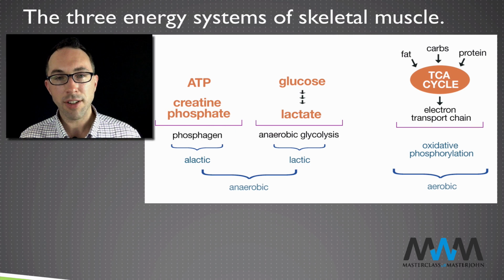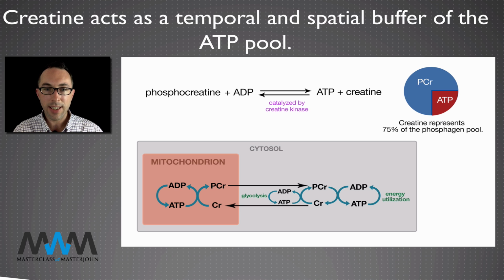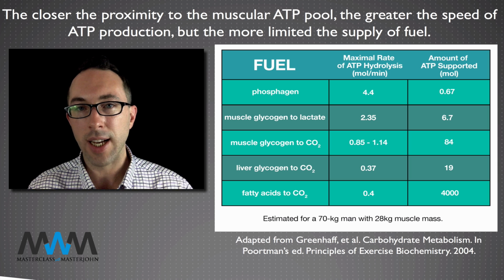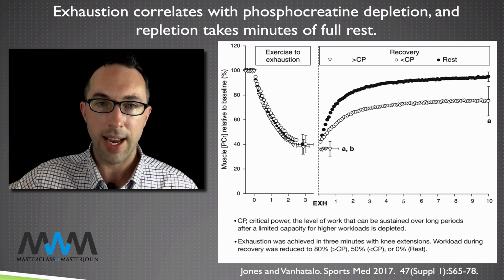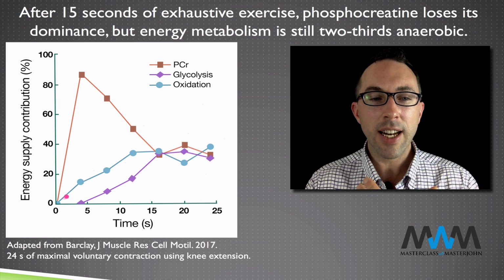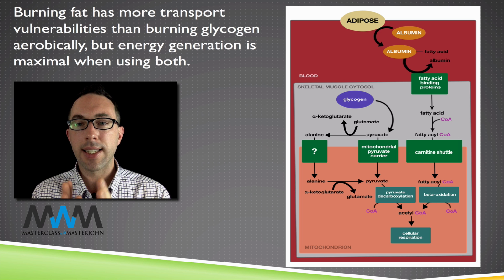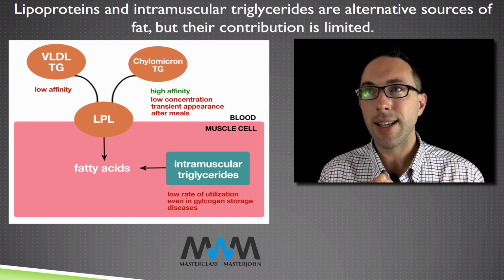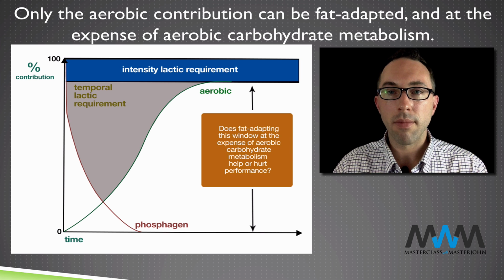Carbs and Sports Performance: The Principles | MWM 2.17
Can athletes fat-adapt their workouts? The EVIDENCE.

This lesson lays down the principles of exercise biochemistry and physiology needed to understand the importance of the three energy systems supporting energy metabolism in skeletal muscle: the phosphagen system (ATP and creatine), anaerobic glycolysis (dependent on carbs), and oxidative phosphorylation (dependent on carbs, fat, or protein). We discuss why maximal intensity always depends on carbs if the intensity and duration are sufficient to deplete phosphocreatine concentrations, and clarify the window of time and intensity that can be fat-adapted. This sets the foundation for the next lesson, which looks at the evidence of how carbohydrate restriction and ketogenic diets impact sports performance.

MWM videos are free and broadcast Mondays and Wednesdays on YouTube and Facebook. for early access to content, enhanced keyword searching, self-pacing tools, downloadable audio and transcripts, a rich array of hyperlinked further reading suggestions, and a community with a forum for each lesson.